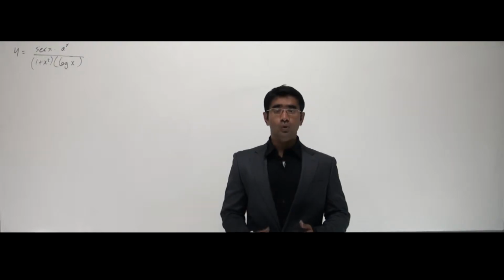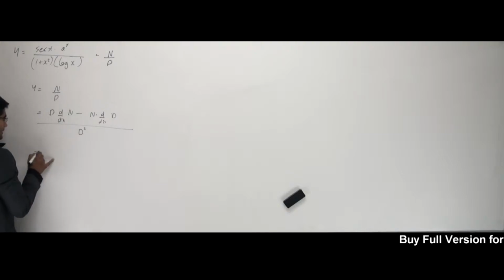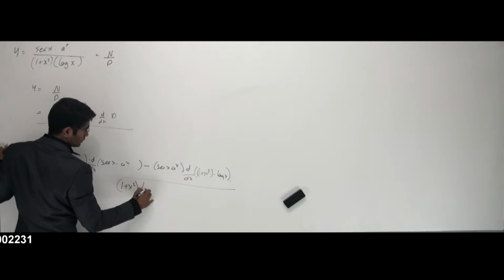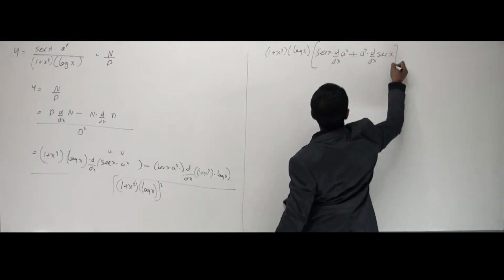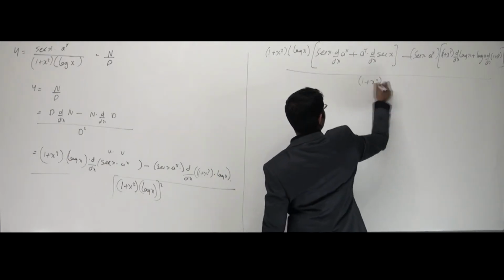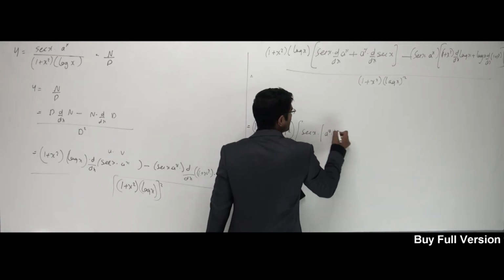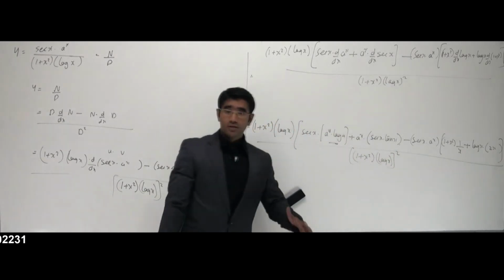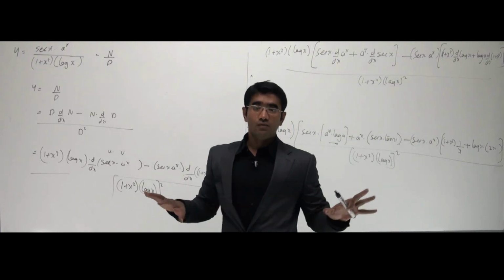Differentiation -(24 of 58)-made easy by Sadiq Khan-Open Minds